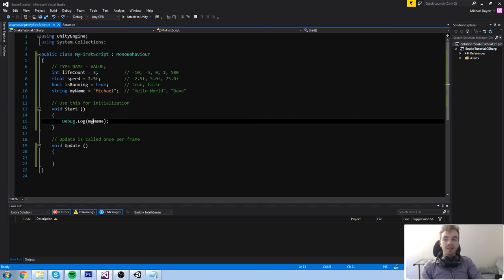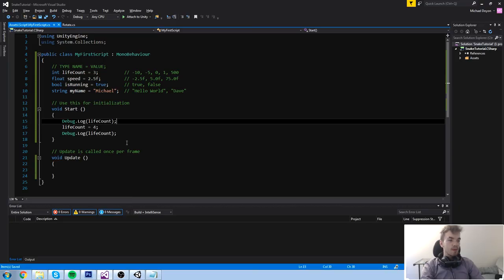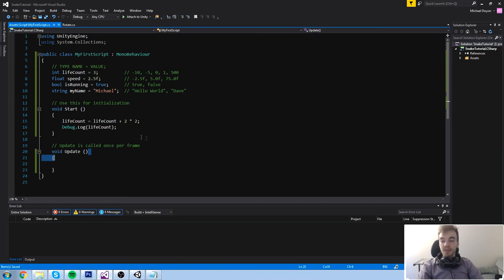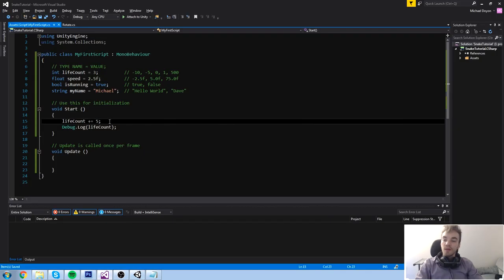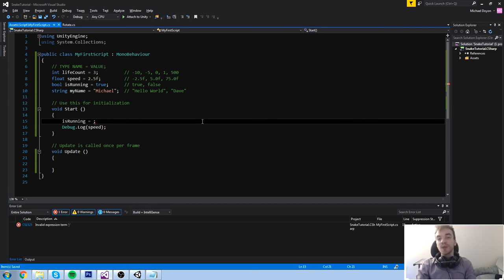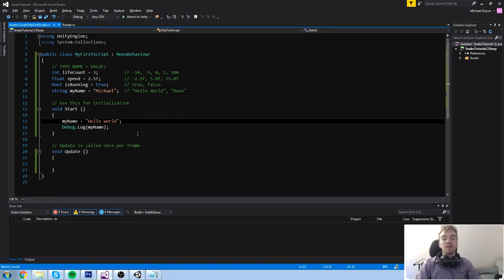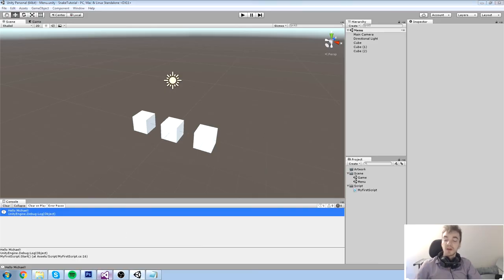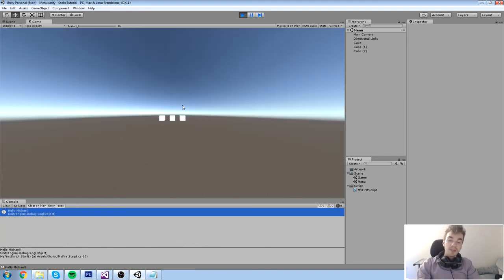Learn Unity & C# 6 Logical operations A free beginner course by N3K YouTube